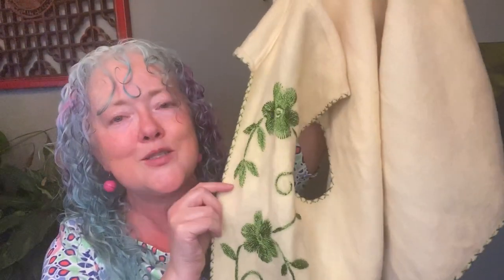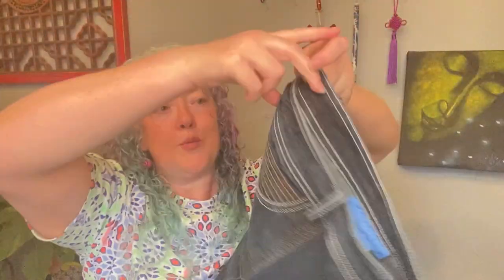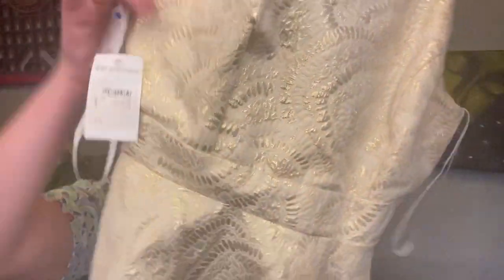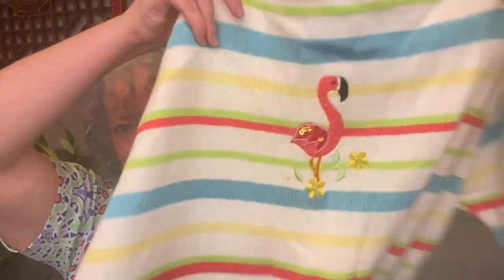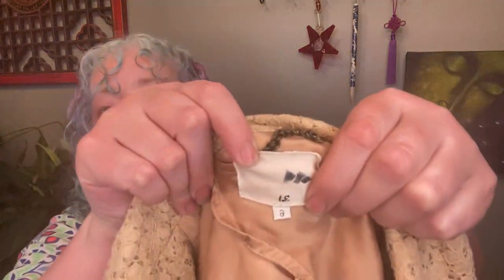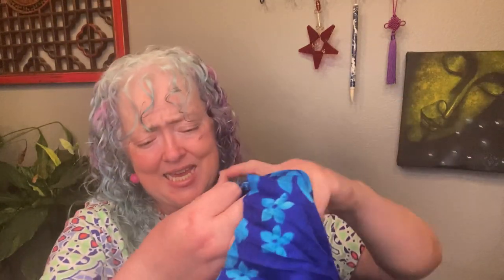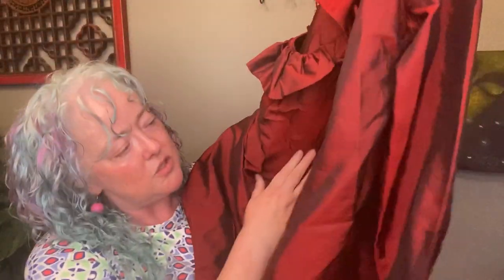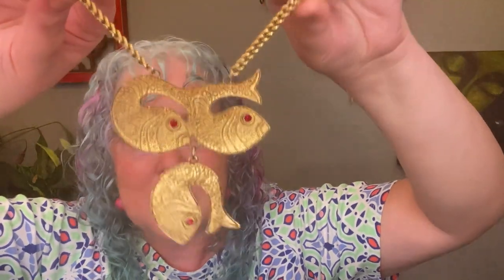Goodwill Vintage Kitsch Granny Chic Thrift Haul to Flip Online!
You are just the person I wanted to share this haul with!  It's time for a plain ol' thrift store haul with all of my favorite vintage-y goodness wrapped up in everything from wool to sequins.  And when I tell you I almost lost one of my items to a magpie, I ain't lying!  (It was totally my own fault though...). So, grab some tea, iced or hot, get some steaming or listing to do, and come on over and hang out for a bit.

Let me know if you see anything you would NEVER pick up, and let me know what your favorite piece is!  Thanks for stopping by to spend some time here on my Birthday.  I wouldn't have made it through the last year without my fabulous friends here on the youtube.

Like the music?  Want cool music for your youtube?  First month is free!

Despite its issues, I am in LOVE with Hammoq.  My ebay sales are crazy good.  Interested in trying out Hammoq for yourself?  Use the code rainyday to get a 25.00 credit when you first sign up.

Having any issues with the app?  Feel free to email me or send me a note on insta and I can help you with some of the things I have figured out that work really well for me!

Much love,

Amy, the Rainy Day Shopper

Use my code RAINYDAYSHOPPER when you sign up for poshmark for the first time to get 10.00 off your first purchase!